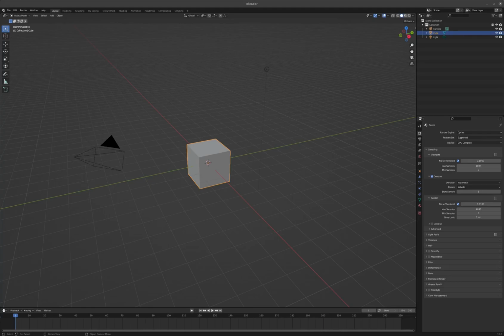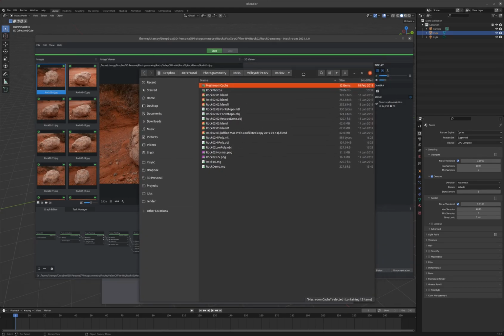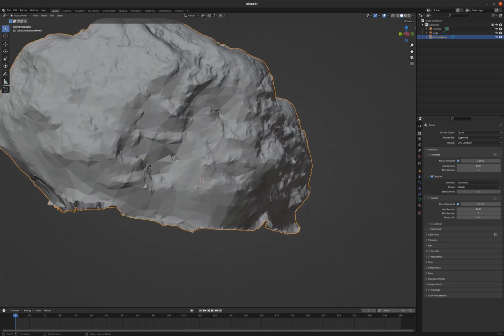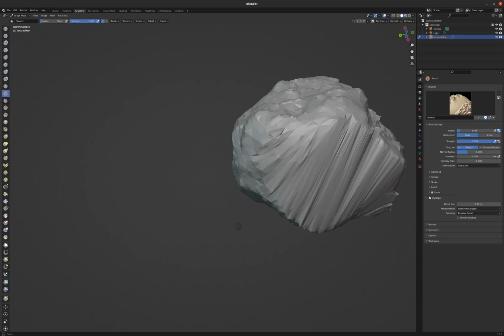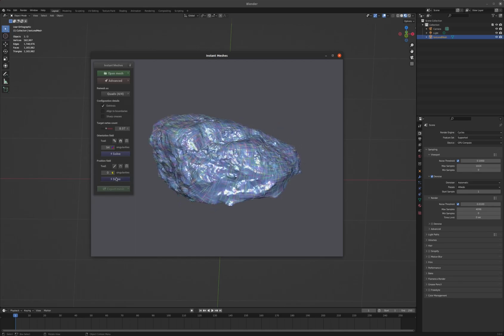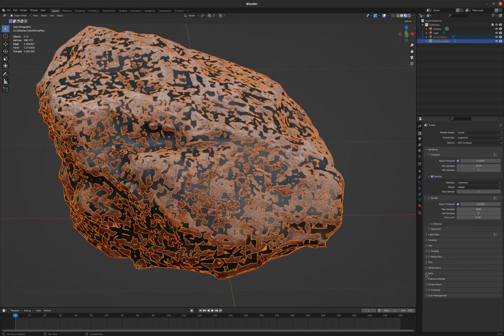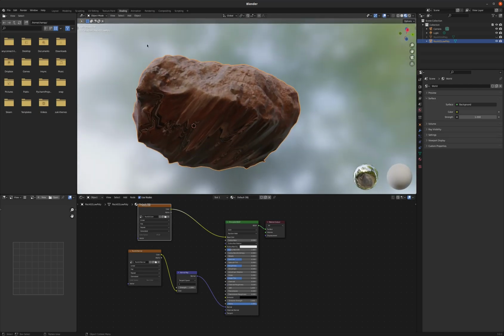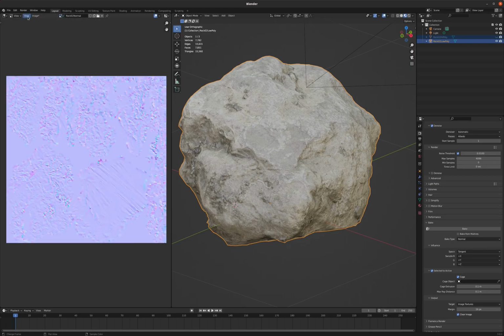Blender Tutorial 29 - Photogrammetry Workflow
Topics Covered:
Loading photos into Meshroom
Importing .obj into Blender
Cleaning up .obj file
Closing the bottom
Exporting .obj from Blender
Importing .obj to InstantMeshes
Retopologizing mesh in InstantMeshes
Importing simplified .obj into Blender
Baking color and normal maps in Blender